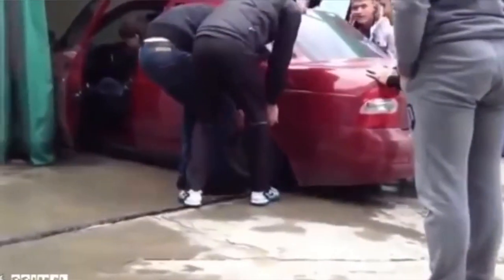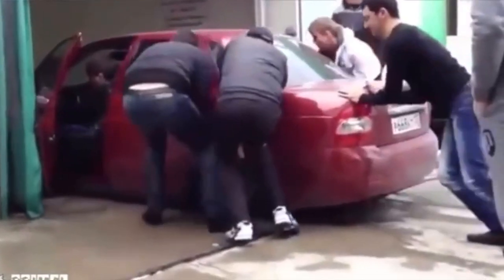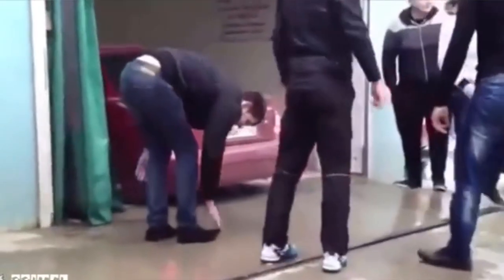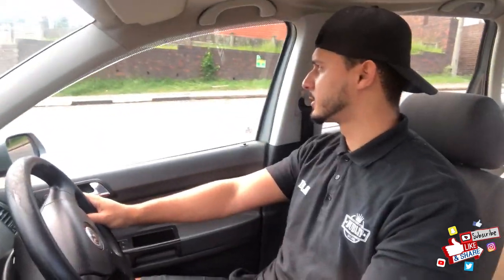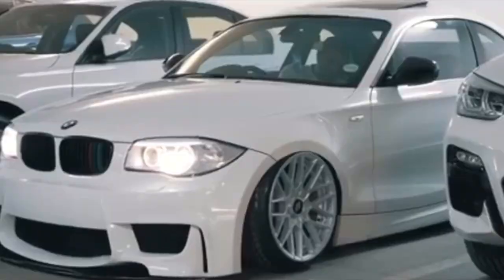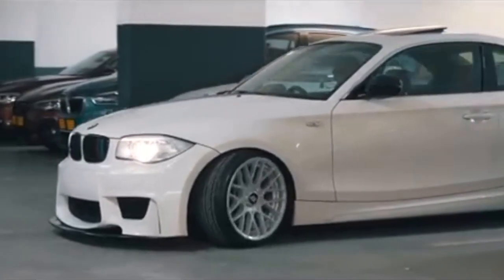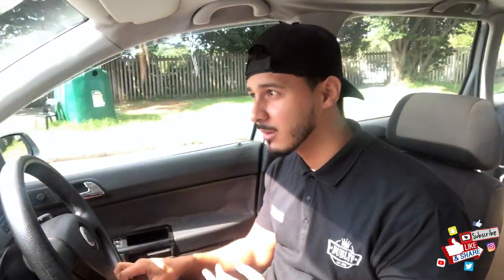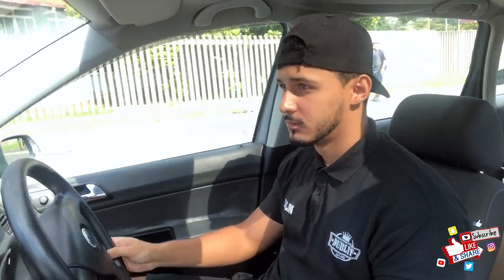WATCH THIS !!!! BEFORE LOWERING YOUR CAR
Ever wanted to lower your car but weren't sure the route to take ?
In This video we look a 3 possible routes.

1. Springs
2. Coilovers
3. Air Suspension

We go through the pros and cons of each route.

I do not have the rights to the music used in the making of this video.

Just Drive - Joakim Karud
Dizzy - Joakim Karud
Anytime - Joakim Karud